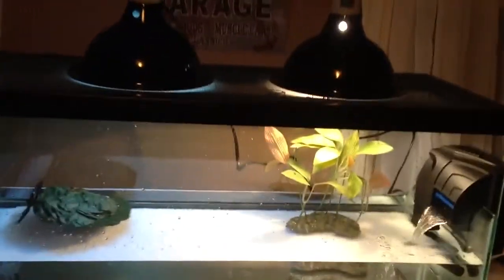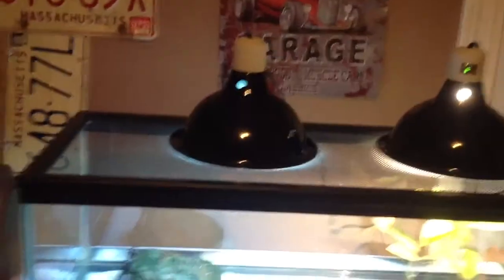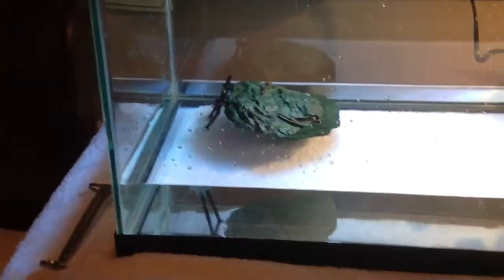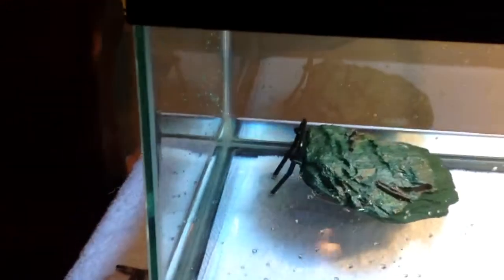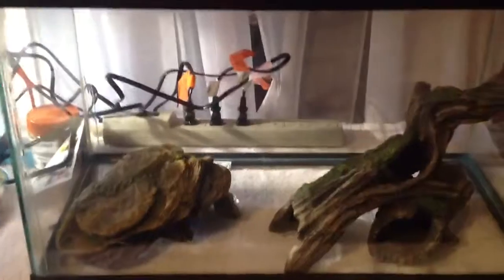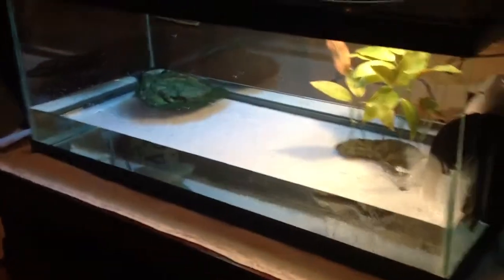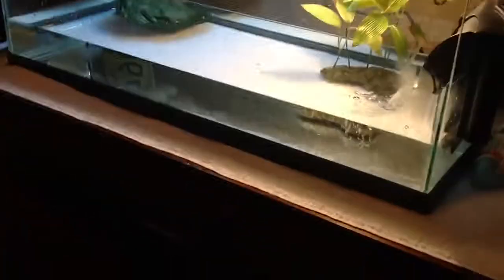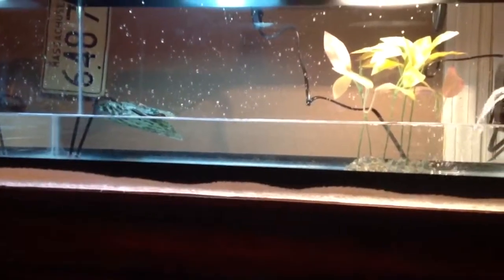Zilla deluxe aquatic turtle kit part 3